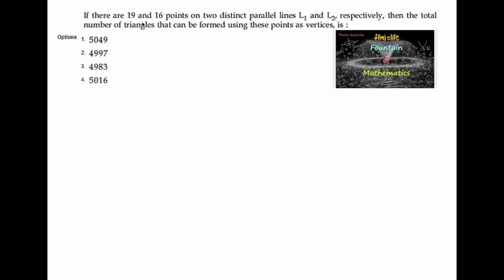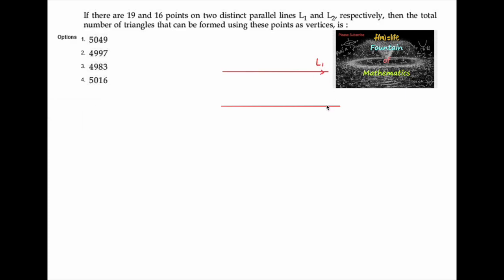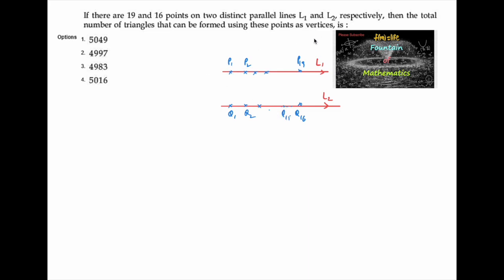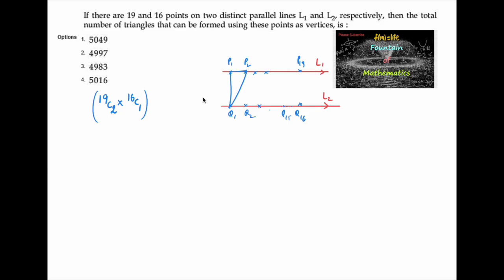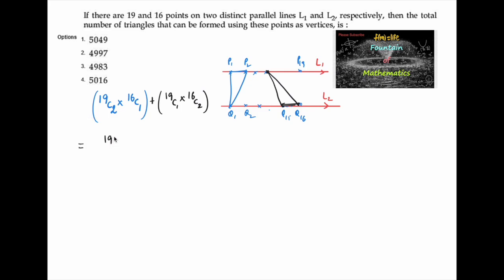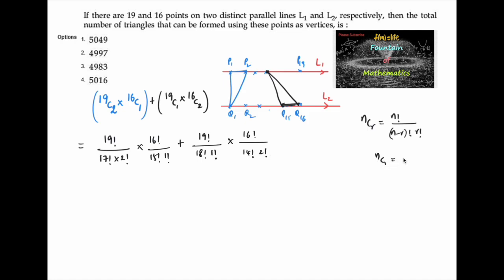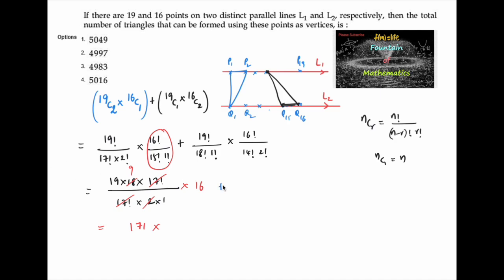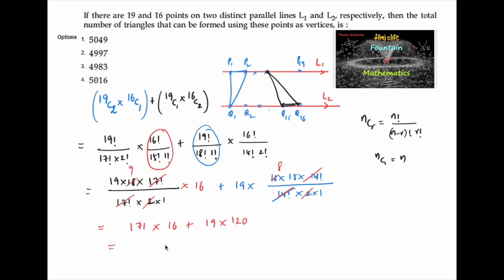If there are 19 & 16 points on two distinct parallel lines L1 and L2 triangle|JEE Main paper 2A 2025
JEE Main paper 2A preparation